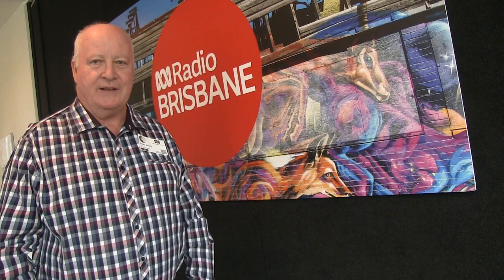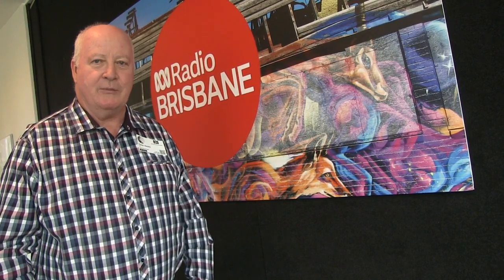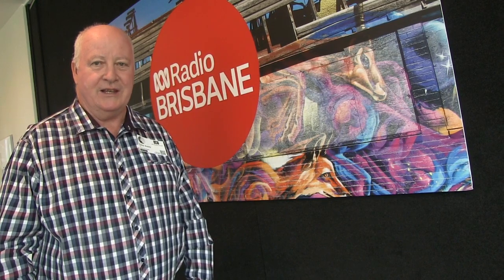Great Story on the John Millman Rebound Wall ABC Radio 3/1/2019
The Sign at the John Millman rebound Wall at
27 Cadogan St
at the
Carindale Recreation Reserve
and  known as “Rocket Park”.
“A local Carindale tennis player with unrivaled work ethic and charisma, did it the hard way to become one of the world’s elite tennis players. An accomplished all court player, John, endured a series of injuries that would end the careers of most. His spirit, dedication and relentless pursuit to fulfill his dream as a professional tennis player would result in him breaking into the world’s Top 40 in 2018. A true gentleman of the game, known for his selflessness and gratitude.”